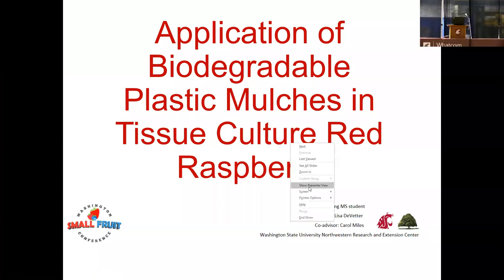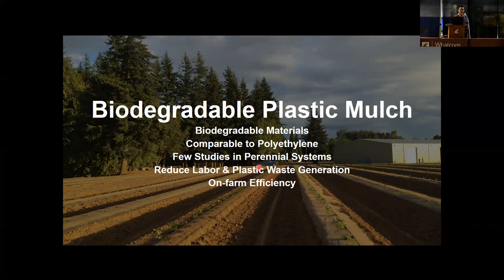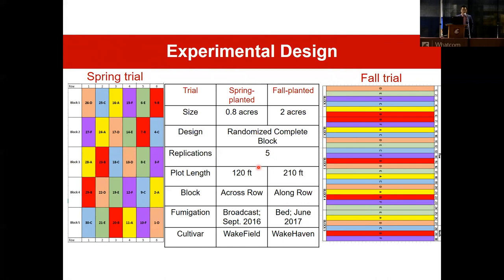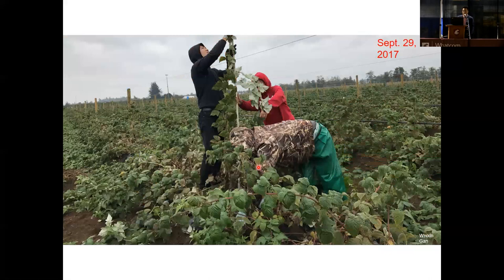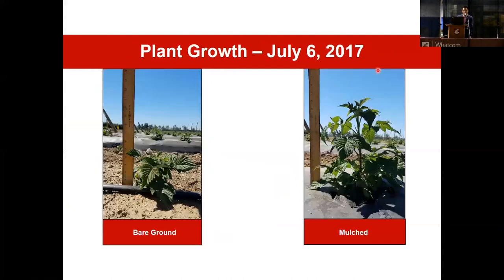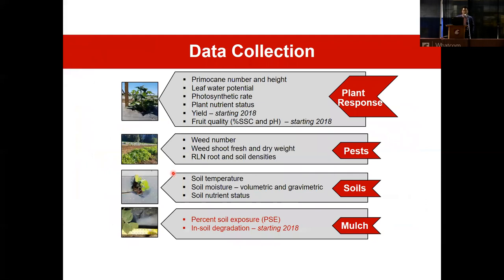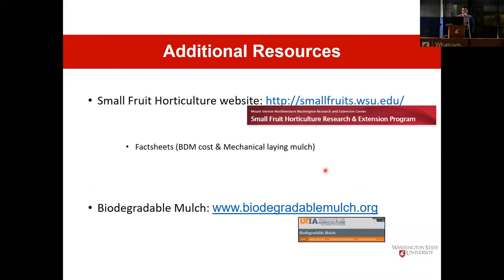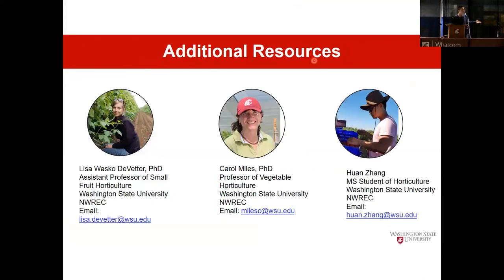The Application of Plastic Biodegradable Mulches on Tissue Culture Red Raspberry Huan Zhang